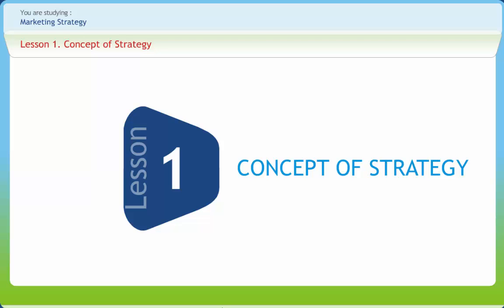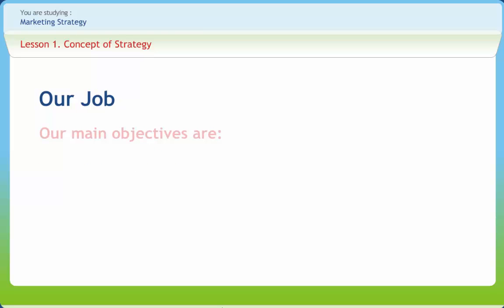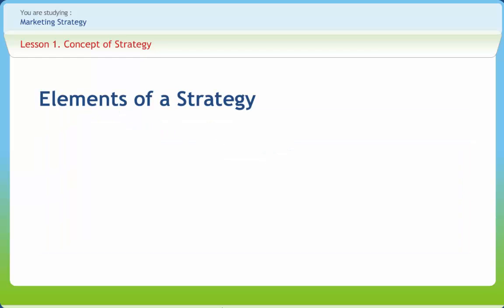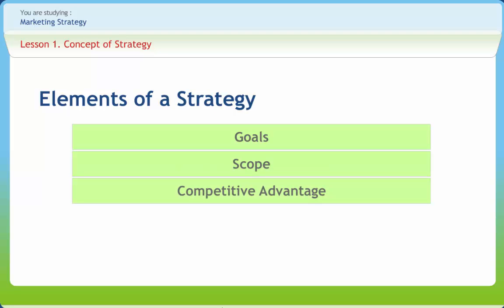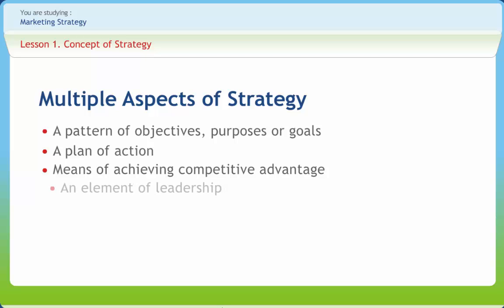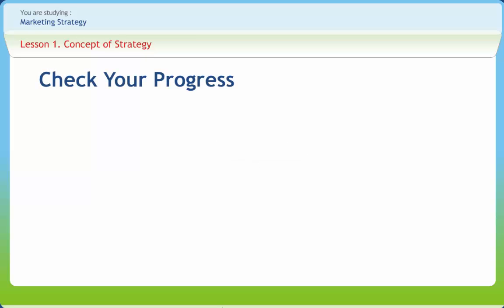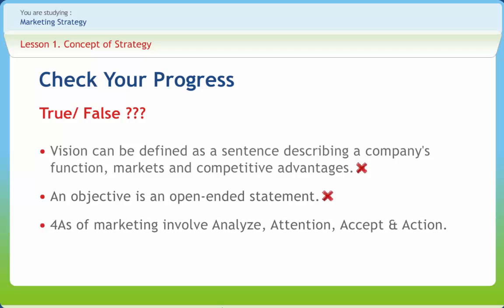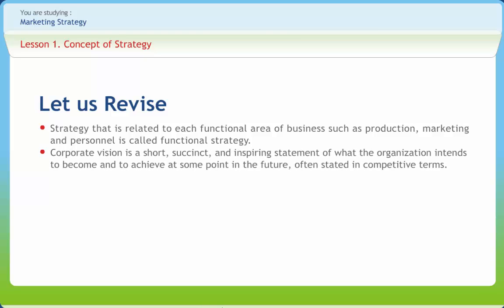Marketing Strategy 01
An organizations strategy combines all of its marketing goals into one comprehensive plan. A good marketing strategy should be drawn from market research and focus on the right product mix in order to achieve the maximum profit potential and sustain the business. The content of the course-ware follows the following structure

1.Concept of Strategy
2.Approaches to Strategy
3.Value Chain Analysis and Strategic Options for Growth Markets
4.Competitive Strategies
5.Branding and Positioning
6.Marketing Strategy and Marketing Mix
7.Structural Approaches to Marketing Strategy
8.Financial Considerations in Evolving Marketing Strategy